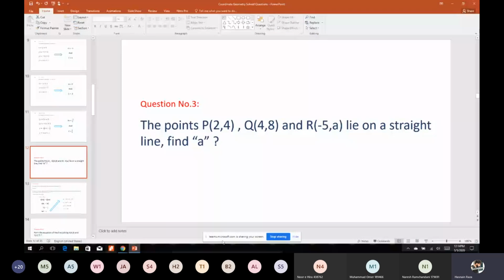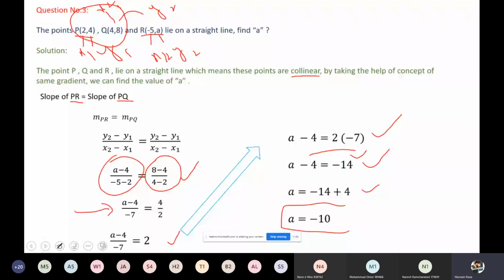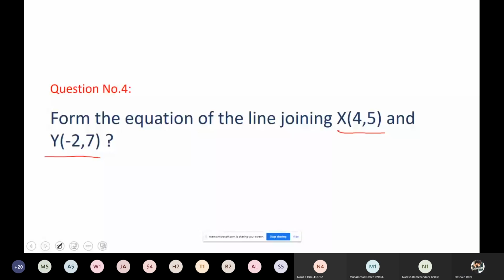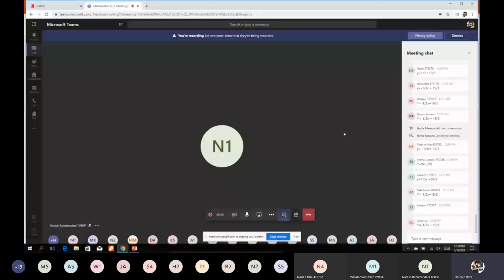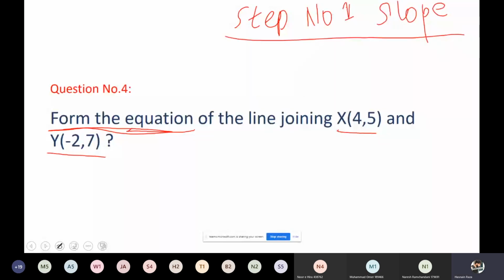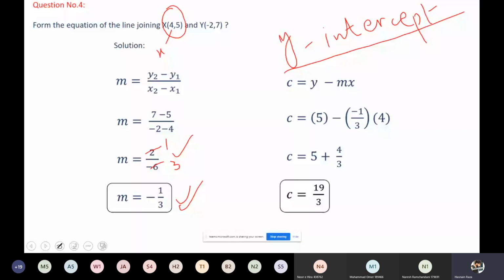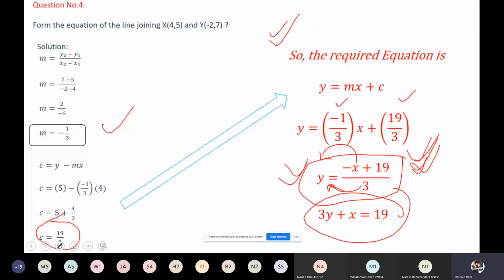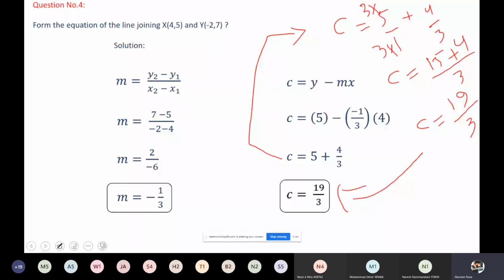Coordinate Geometry by Mr. Hasnain Raza Vasaya JC, May 5th, 2020